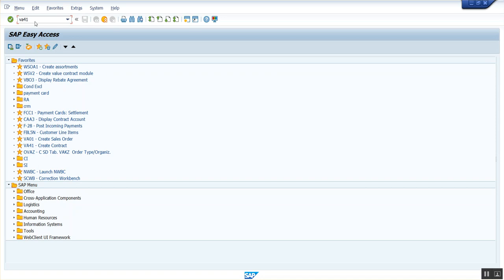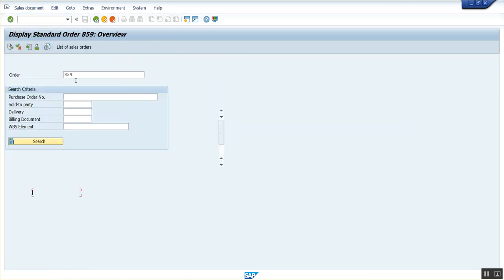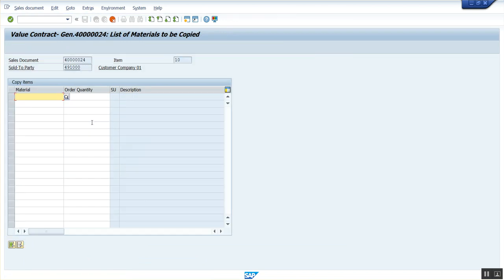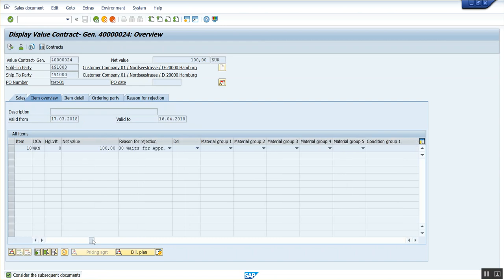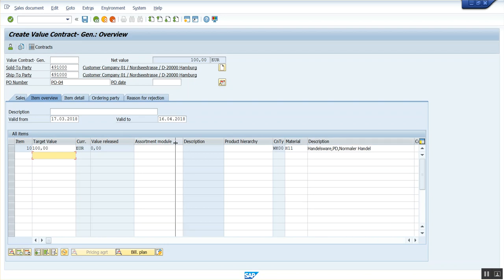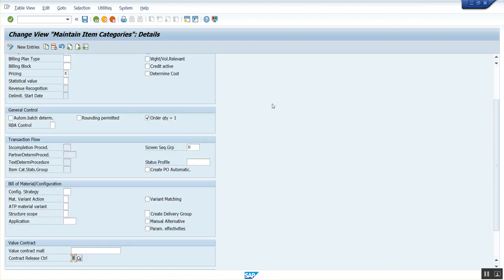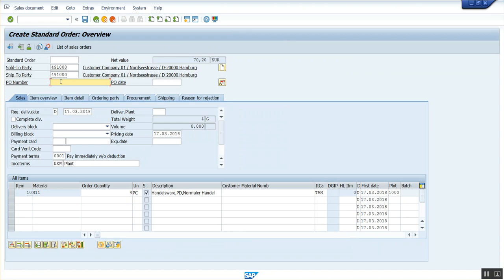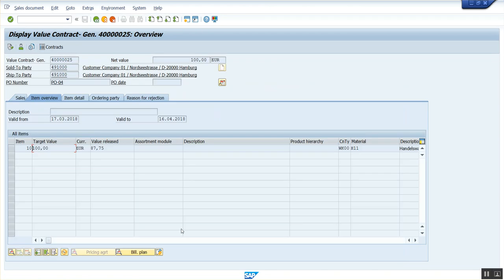VALUE CONTRACT PART 3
how to set value contract as complete